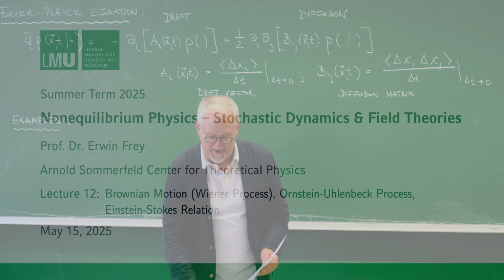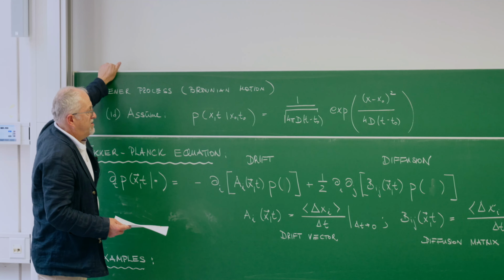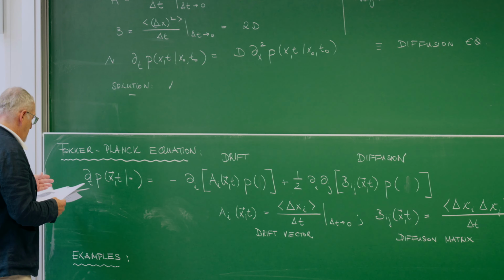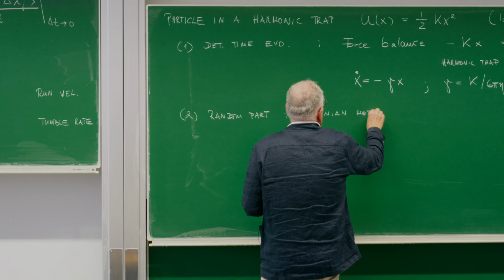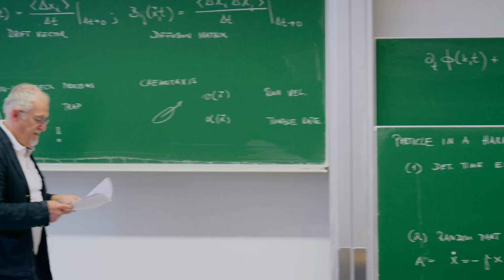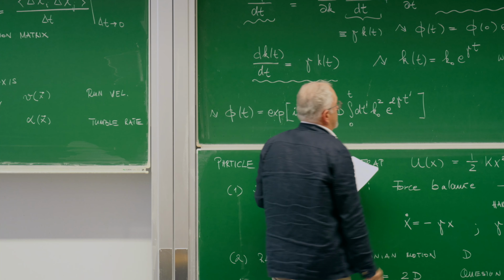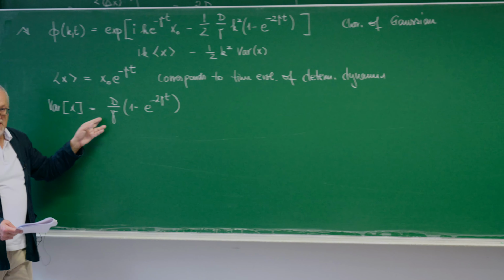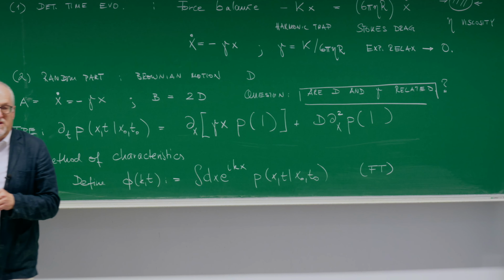12. Brownian Motion (Wiener Process), Ornstein-Uhlenbeck Process, Einstein-Stokes Relation